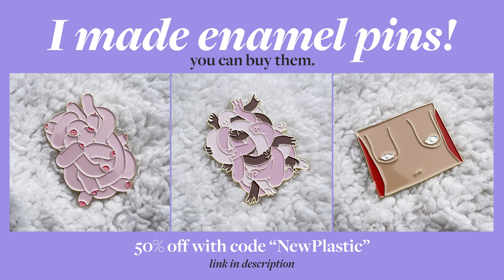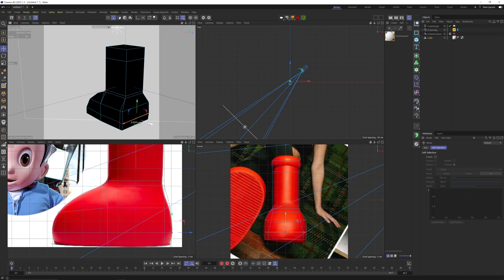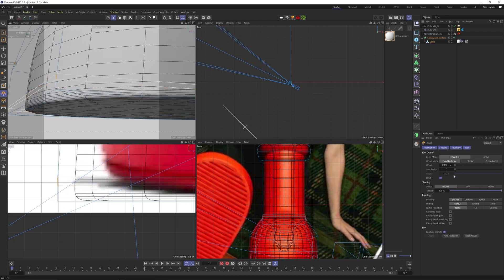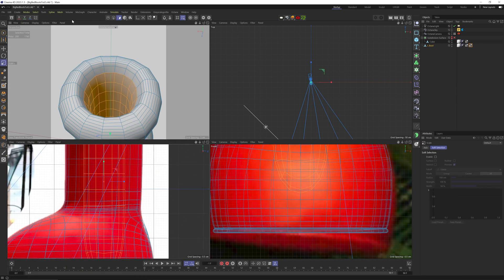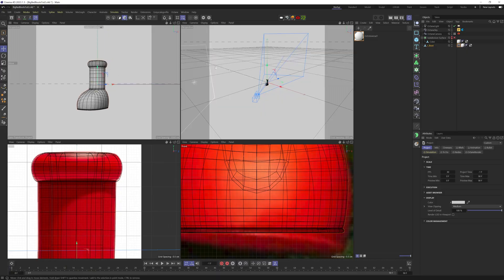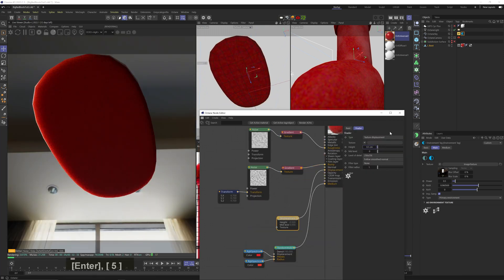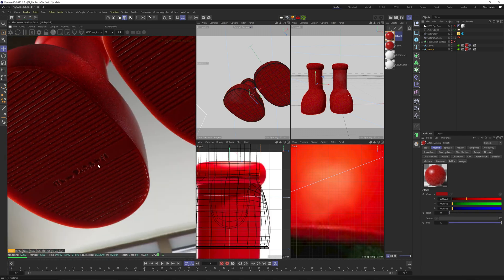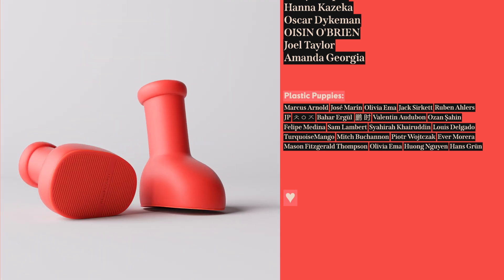Cinema 4D Tutorial - Model & Texture Big Red Boots (Octane)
Let's model and texture these big red boots you see all over the place. The perfect thing to practice box modeling with.

00:00 - Intro
01:08 - Modeling the Boot
07:42 - UV Unwrapping
08:26 - Creating a Displacement Map
09:57 - Texturing the Boot
13:12 - Fixing the Sole
13:41 - Mirroring the Boot
15:39 - Adding Soft-Body Dynamics
15:58 - Outro